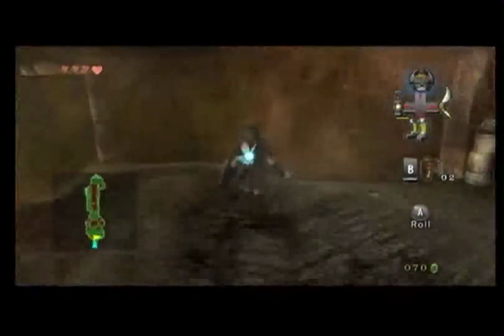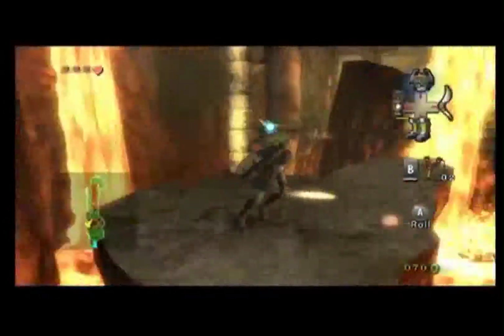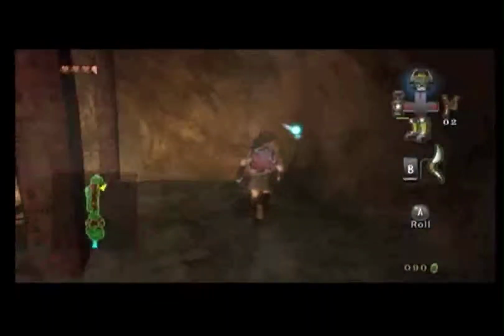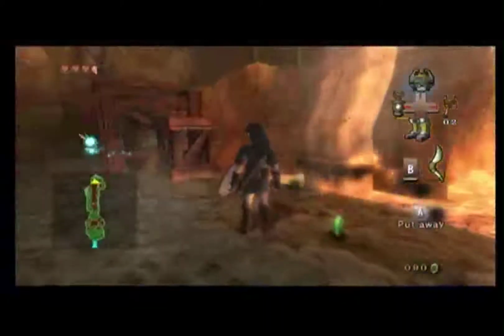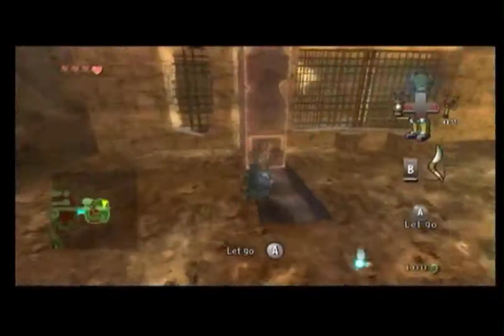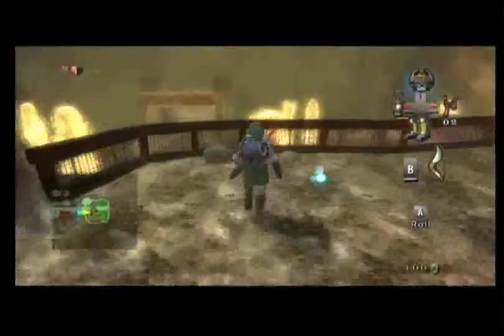Level: Max - Welcome to the Goron Mines! - Part 36 - Goron Mines - Let's Fail at Twilight Princess!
What fun! The Fire Dungeon! You know what that means?! LAVA. Nobody likes lava. Their is also Dodongos, Torch Slugs, and these weird Fishy things. They can get irritating. To slay Torch Slugs nail them with your sword (Use the Boomerang/Slingshot to shut off their fire temporarily) Kill the Fish things by reflecting their shots with the shield bash or just hit them with the sling shot. The Dodongos are a bit trickier, invincible in the front, so jump around then hit the tail like all get out!

Other then that watch where your aiming when you jump, and watch out for the Fire Pillars.

And the trap at the end is the most irritating trap in the game. Pull the slab back and try to run around as quick as you can. Try to time it right with the fire pillars and you'll be fine!